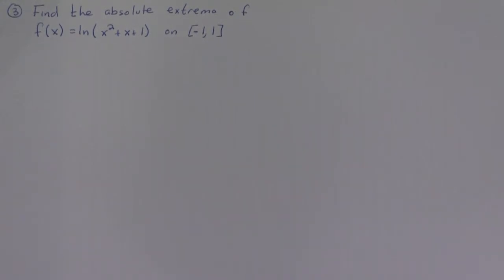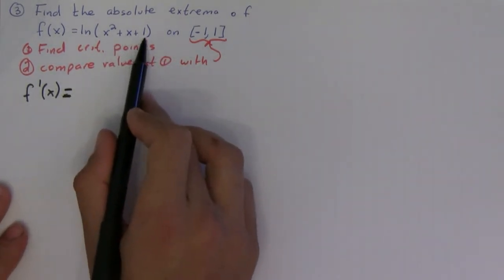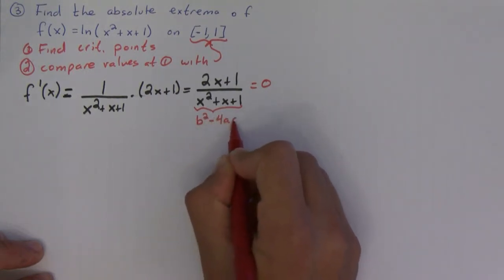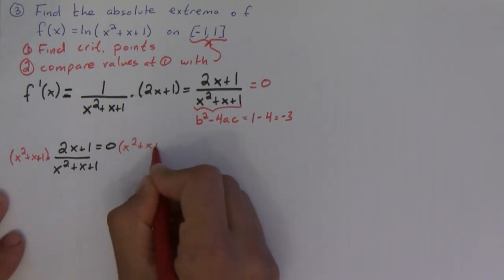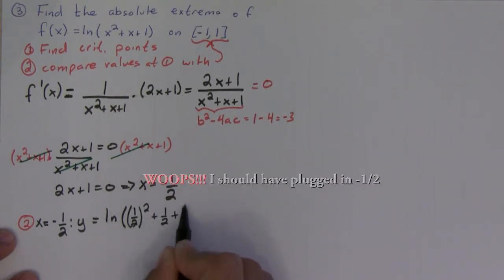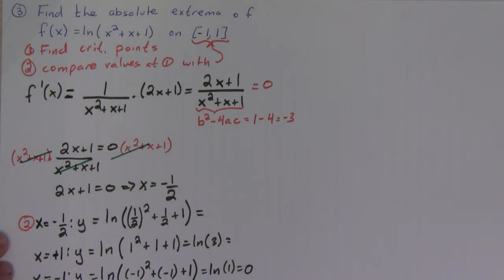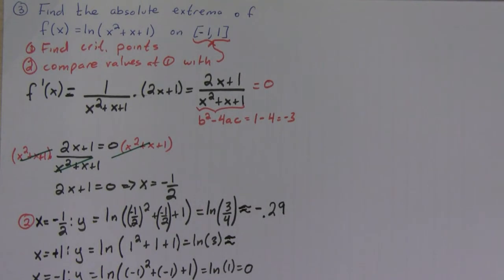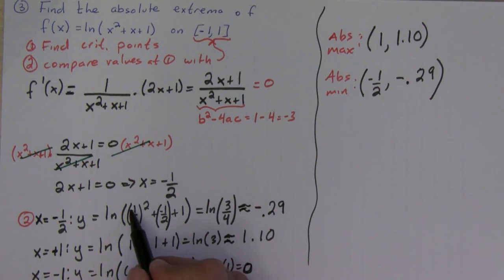Extrema and Curve Sketching part 3